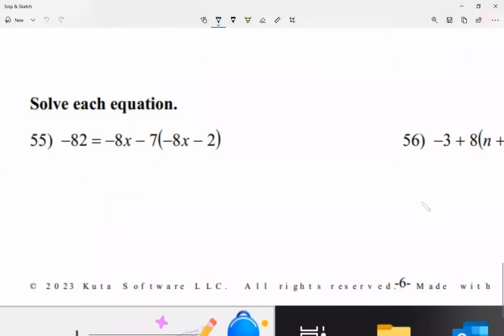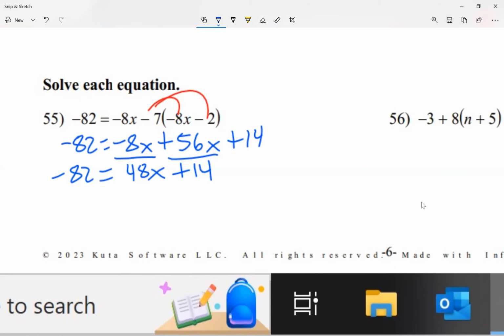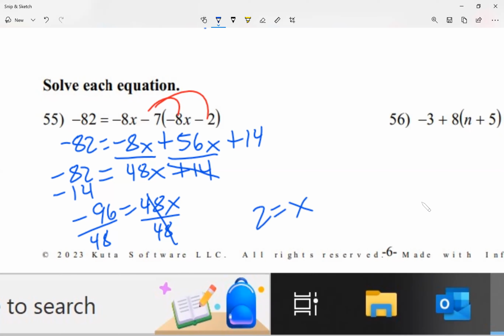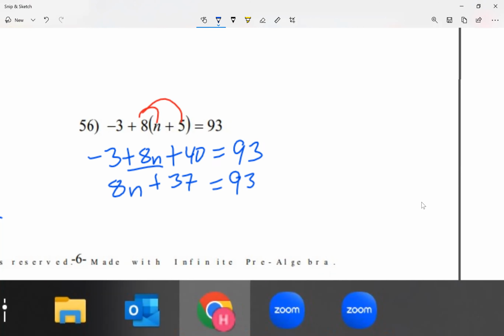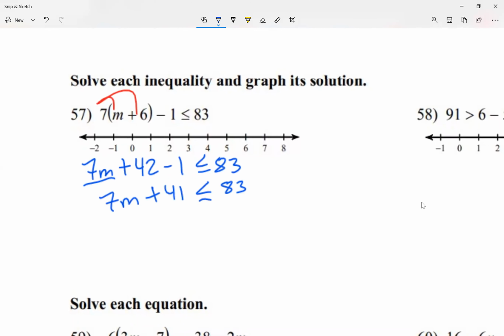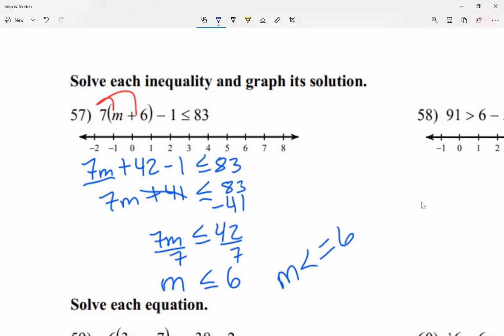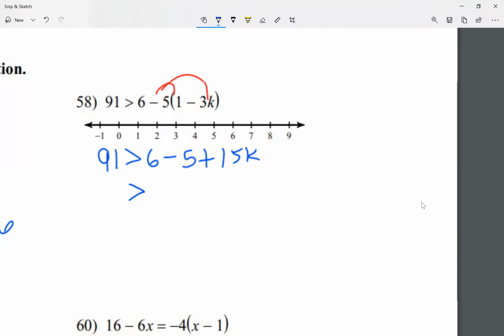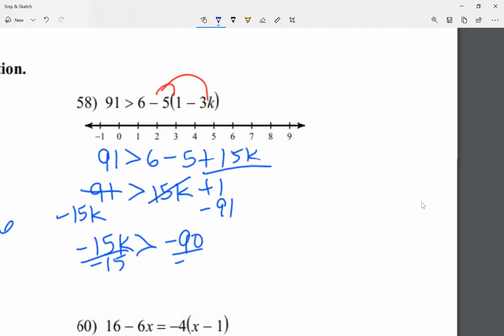Leonzo multi step review